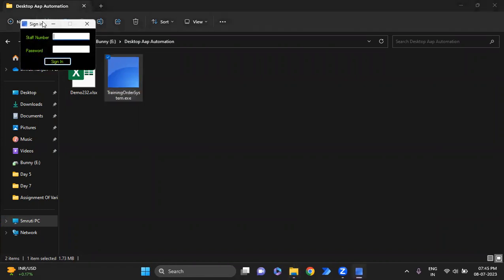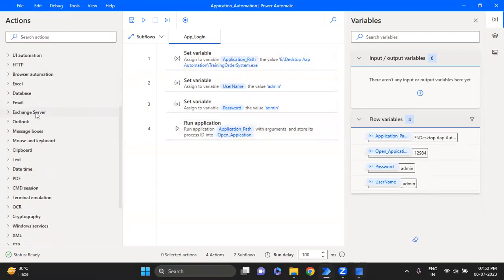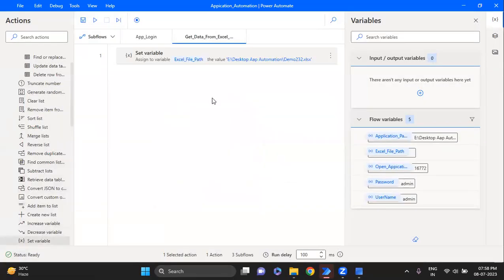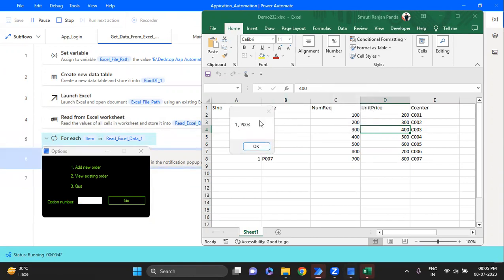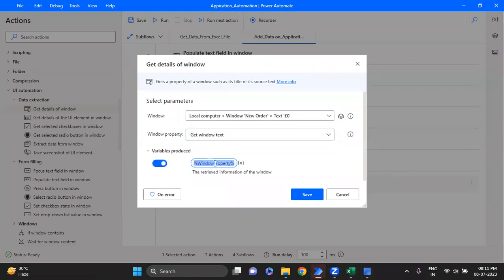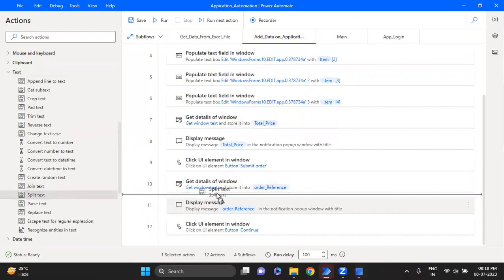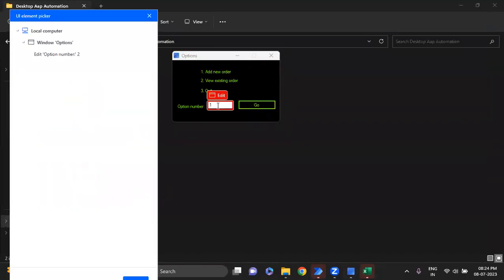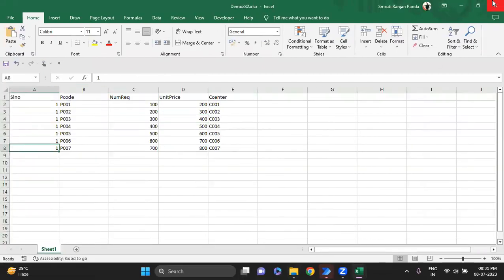Automating a Desktop Application using power automate desktop.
Here i am automating a desktop application from my local system. If you have any question then do comment on comment section below. Send me message on linked in